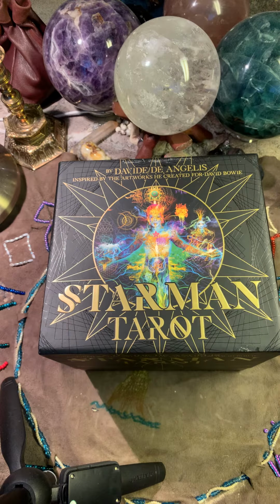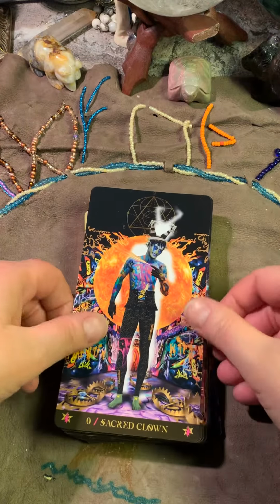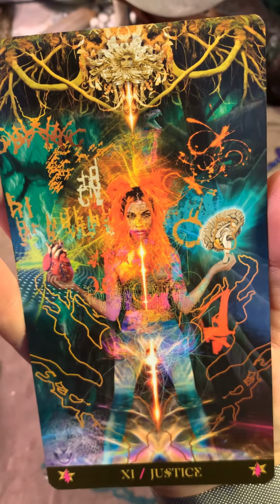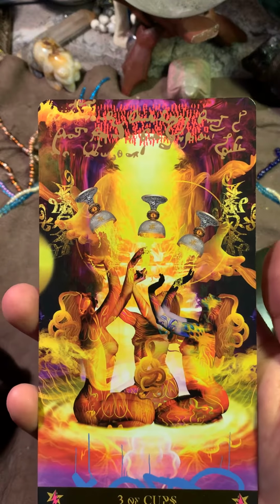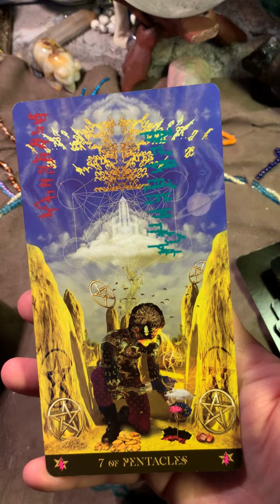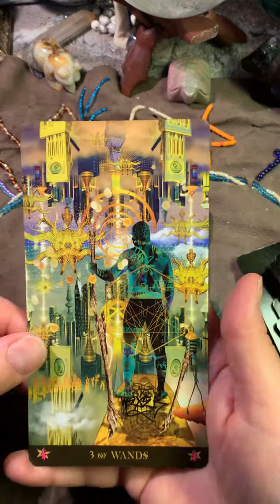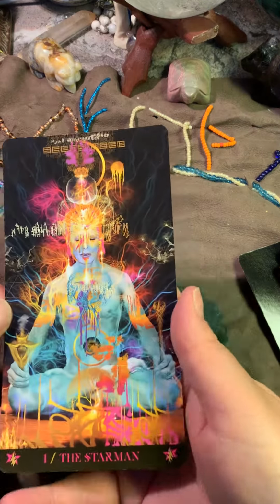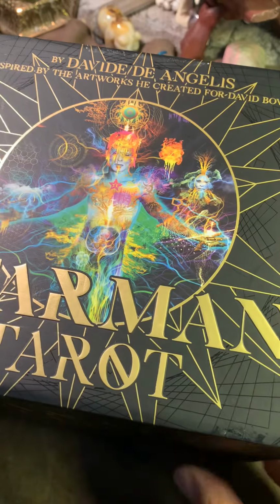Starman Tarot by David De Angelis &Esther De Angelis